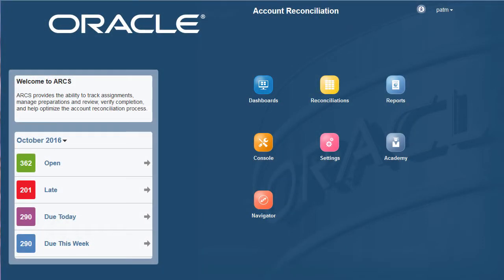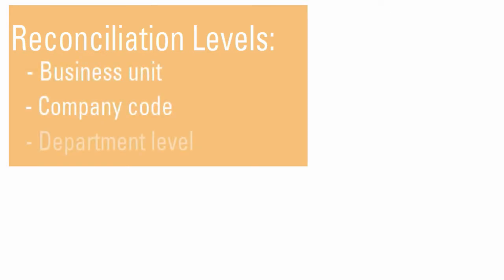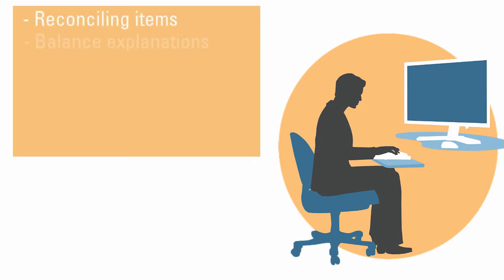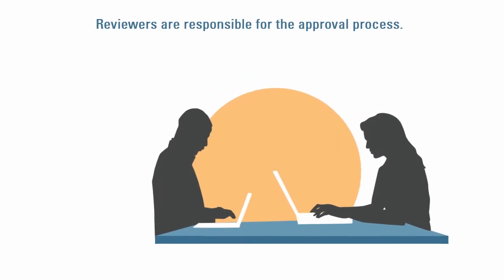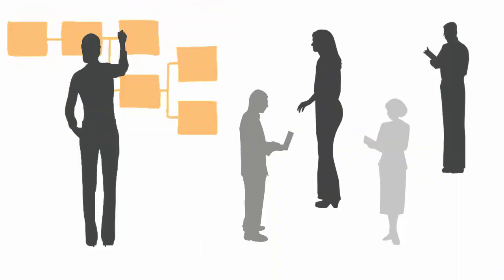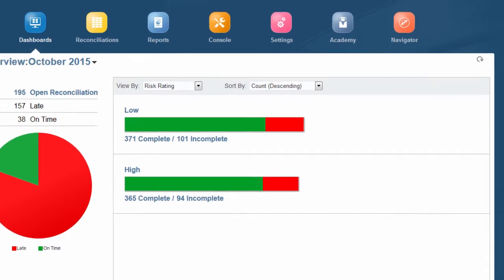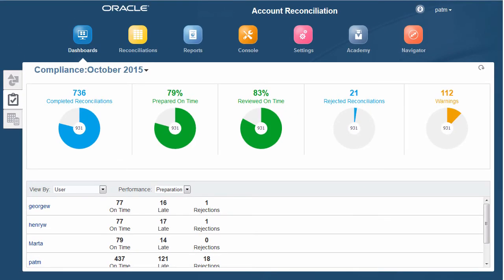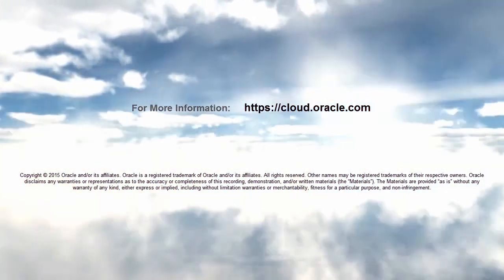Overview: Take a Tour of Reconciliation Compliance